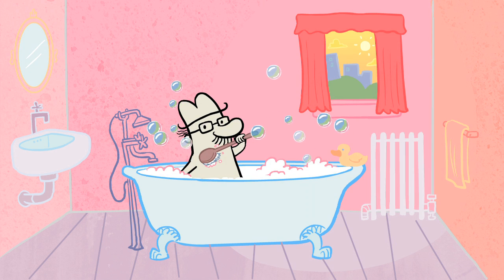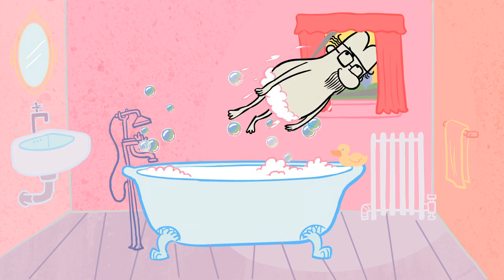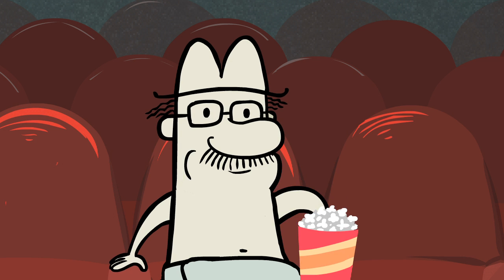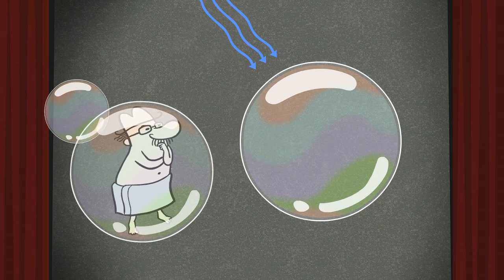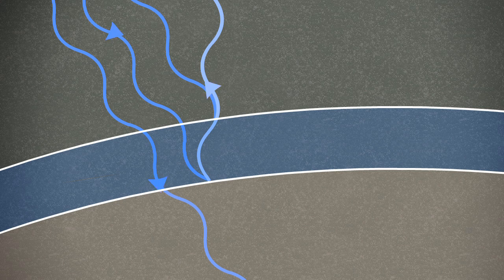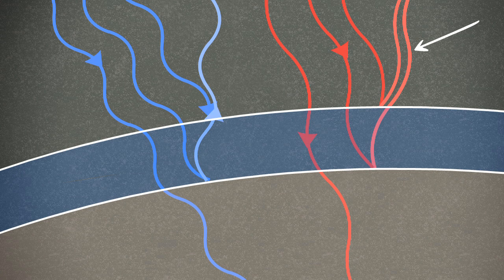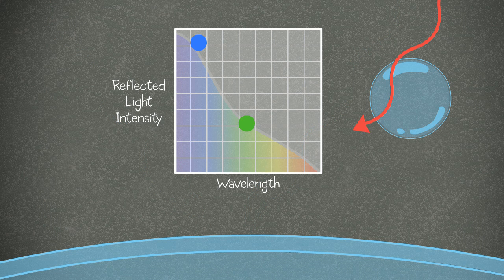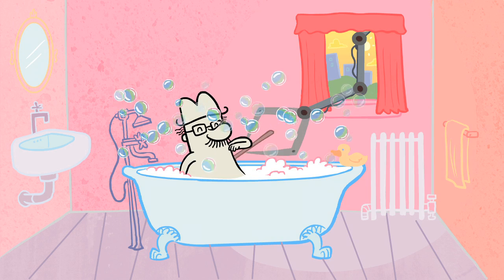Measuring Thin Films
This short film describes how film thickness measurements are made using spectral reflectance at specific wavelengths.

For more information on Filmetrics thin film thickness measurement systems,